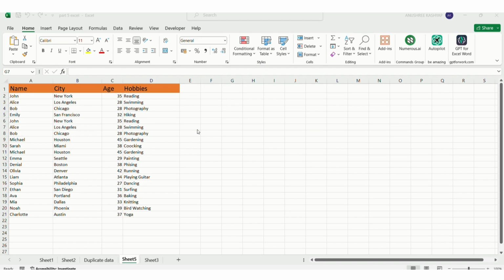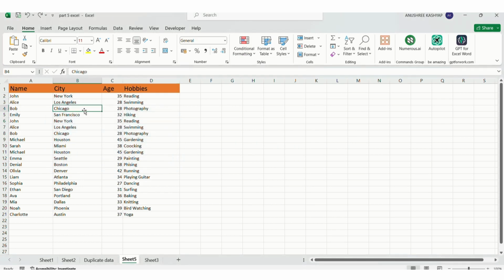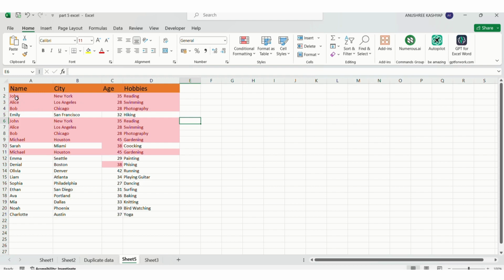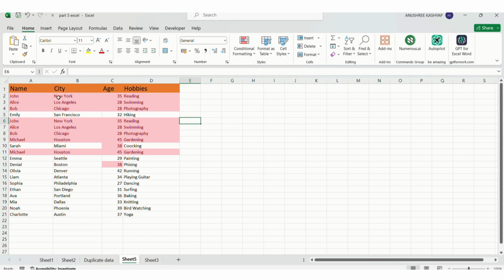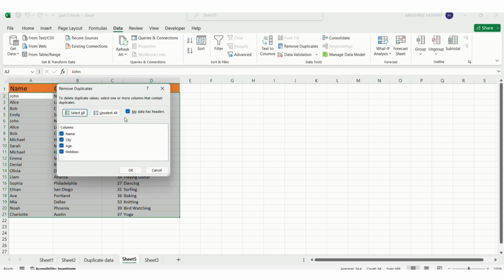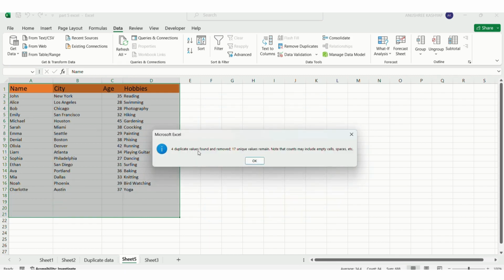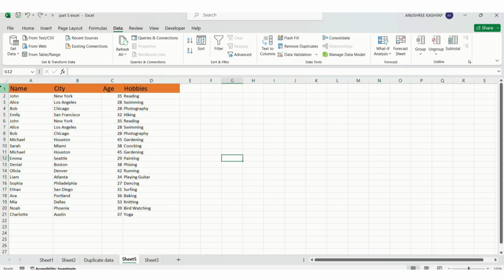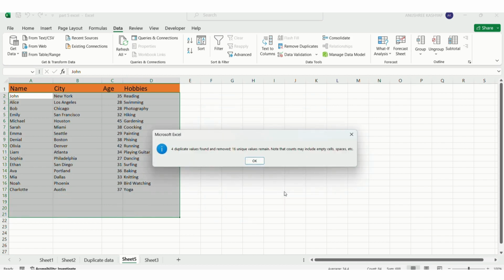How to Remove Duplicate Data in Excel: Expert Guide webmagnethub exceltips (Part 6)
Welcome to our comprehensive guide on removing duplicate data in Excel! In this tutorial, we dive deep into effective strategies and techniques to streamline your data cleaning process. Whether you're a beginner or an experienced Excel user, this video has something for everyone. Watch now to optimize your Excel skills and become more efficient in data management.